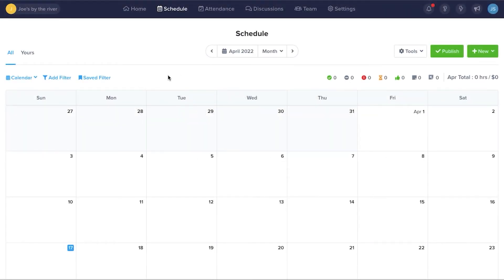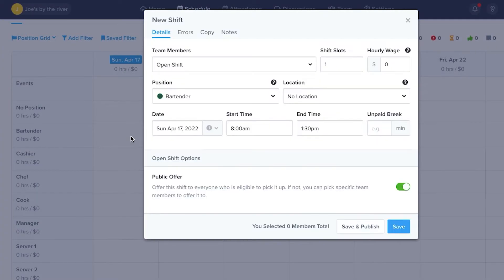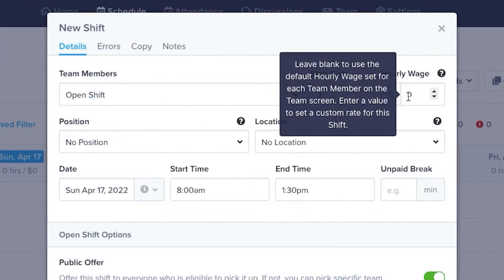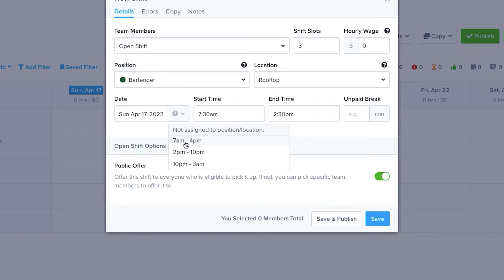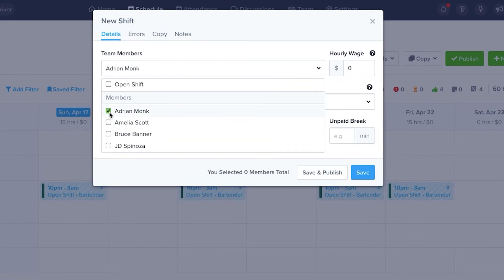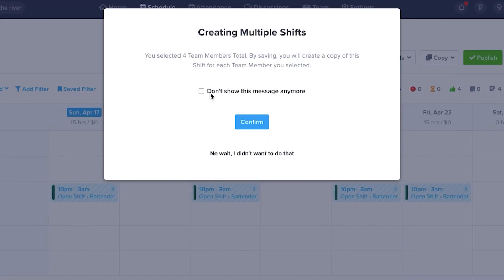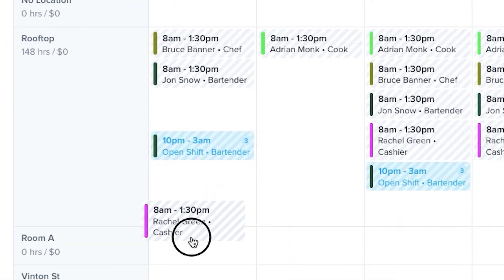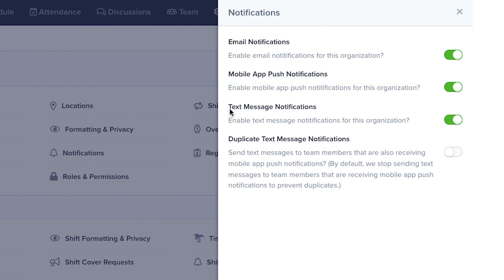Basics of Scheduling with ZoomShift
In this video we’ll show you all the basics on how to schedule your employees on ZoomShift! We’ll be going over some core components of the platform that will help you get started and become a scheduling wizard!

00:00 Different Scheduling Views
00:32 Creating New Shifts
1:12 Creating an Open Shift
1:39 Positions and Locations
2:08 Shift Templates
2:26 Copy your shift
2:58 Groups Multi-Shift Assignment
3:18 How to Add Notes
3:50 Weekly Templates
4:03 Drag and Drop
4:27 Publishing & Notifications

Try ZoomShift today!